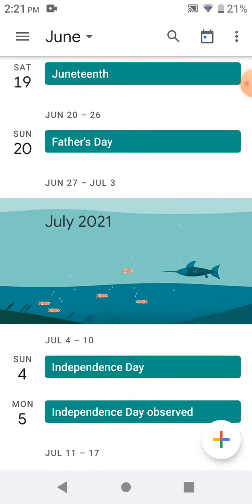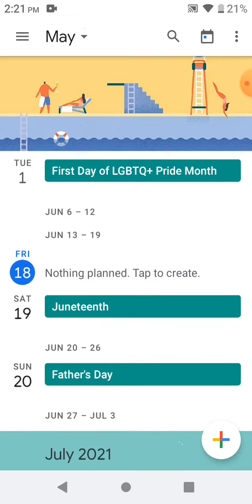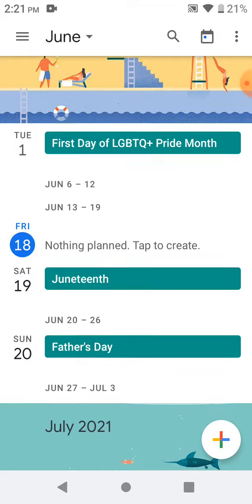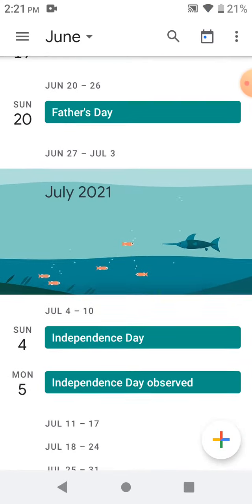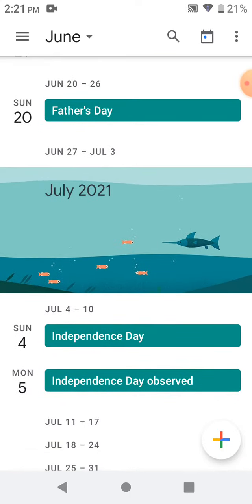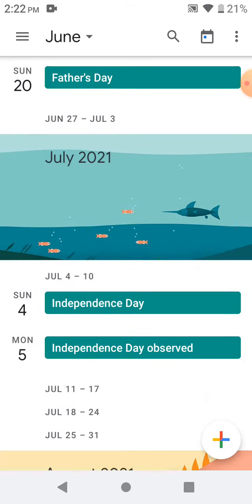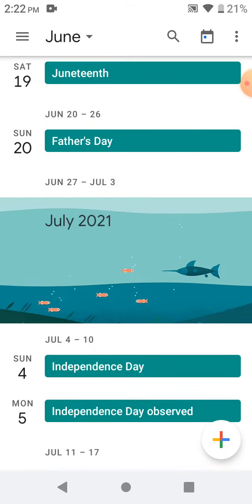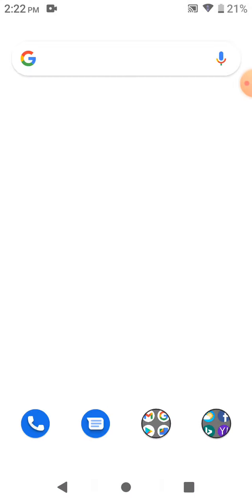the puppeteer's 2 update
I could not do it bc of difficulty of my phone